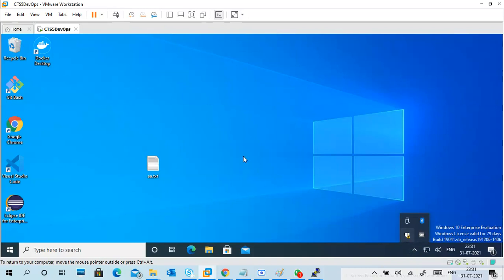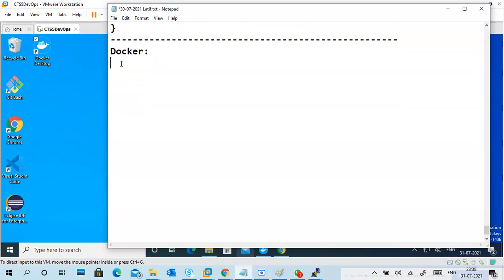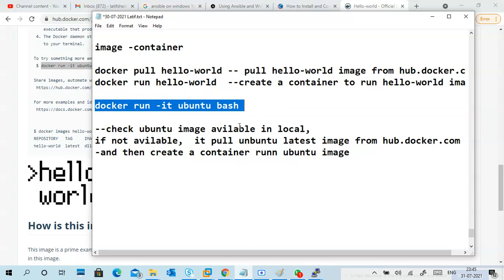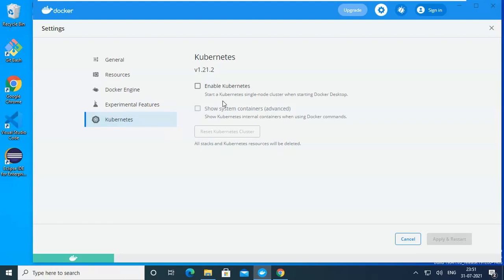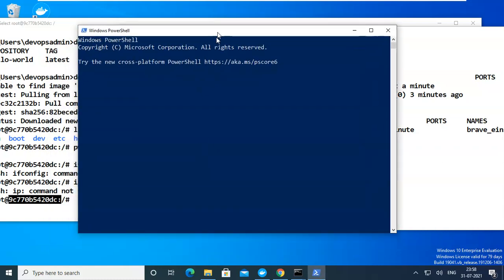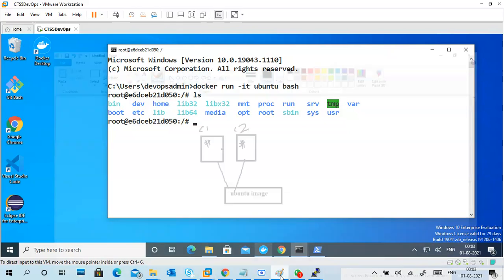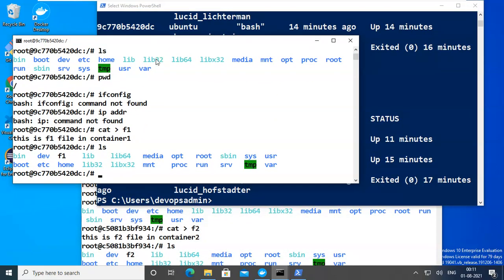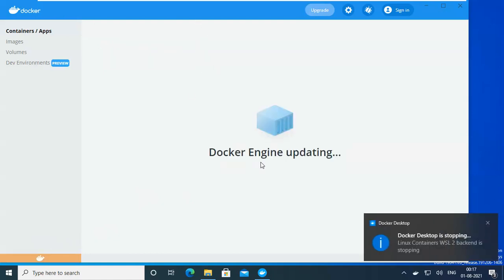Devops Docker 2 Setting and Managing Image and Containers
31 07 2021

Docker:cmd

image -container

docker pull hello-world -- pull hello-world image from hub.docker.com
docker run hello-world  --create a container to run hello-world image

docker run -it ubuntu bash

--check ubuntu image avilable in local,
if not avilable,  it try pull unbuntu latest image from hub.docker.com
-and then create a container runn ubuntu image

docker ps   - current running/active/open containers

docker ps -a   - all container information

docker stop containerID - stop container

docker rm containerID  - remove container

docker images  -images information

docker rmi  imageID  - to remove image

--if you want remove any image,
must stop n remove container on that image
then delete image.

-Image data can view from container
but - new add data in a container not add to images or other container